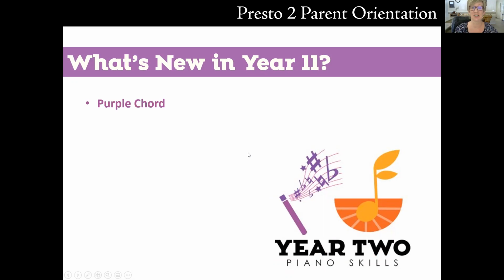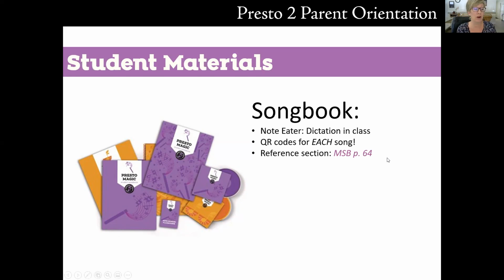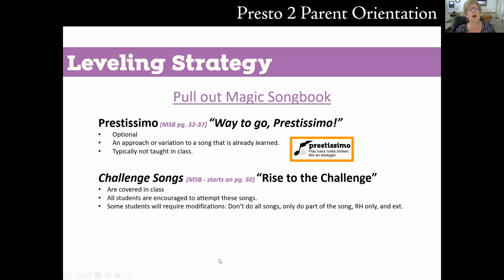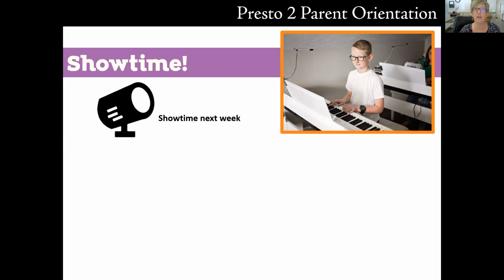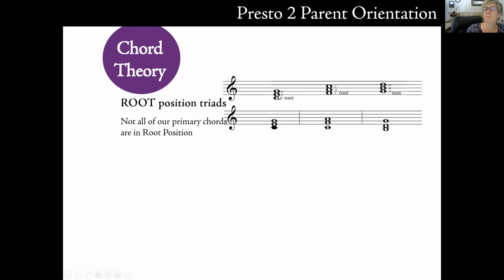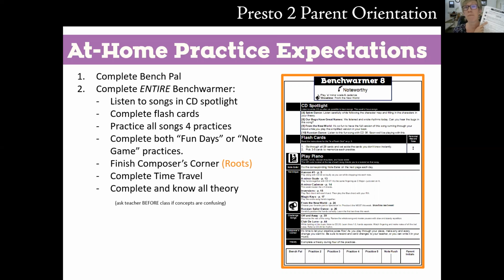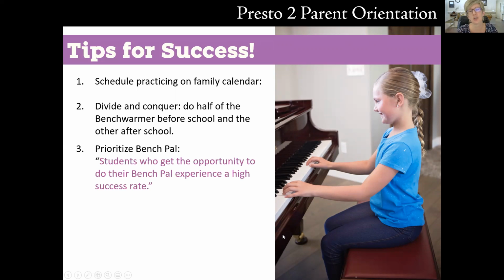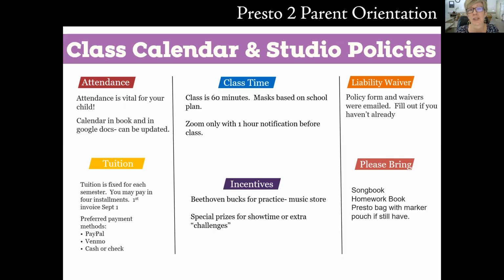Presto 2 Orientation 2021